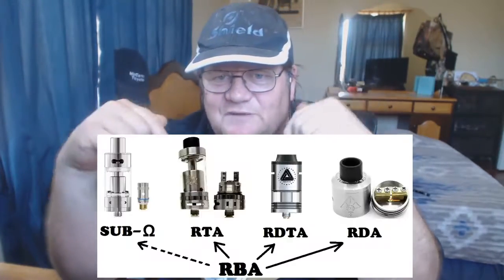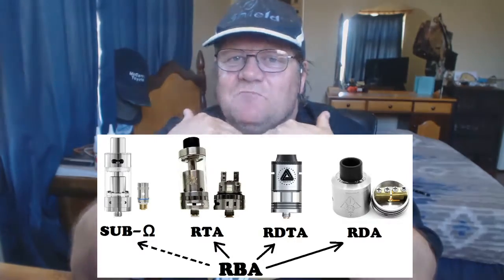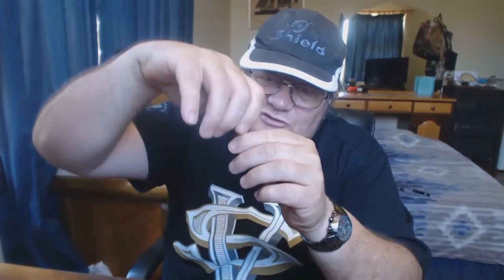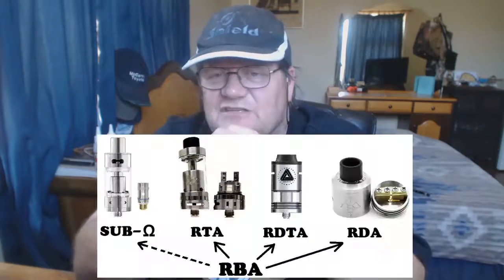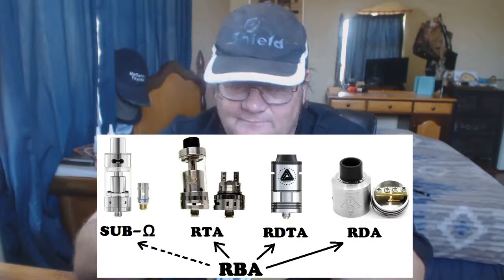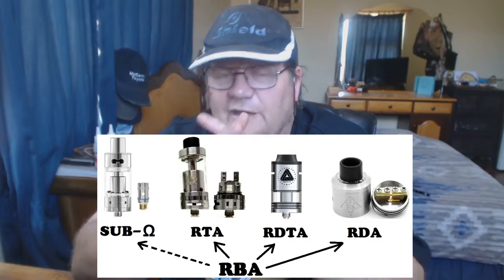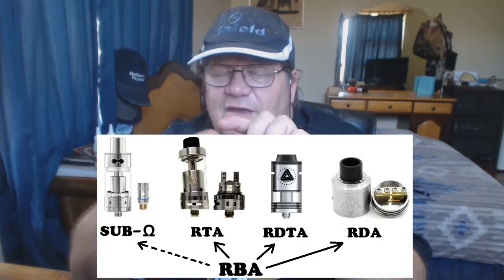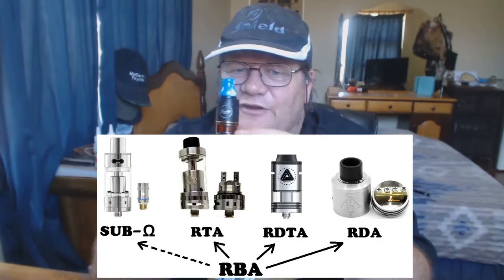KZOR's Basics : What is vaping ?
Dealing with some basic concepts surrounding vaping.

Trying to inform interested parties about concepts like scientific terms, atomizers and mods in a simple manner.